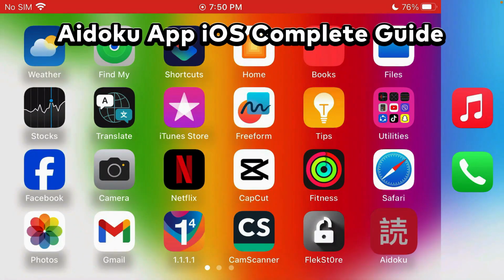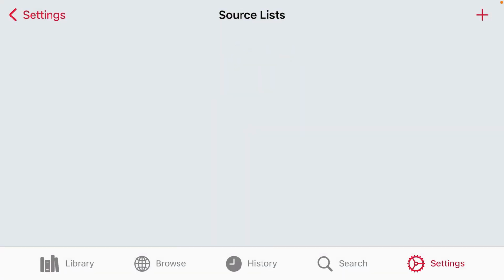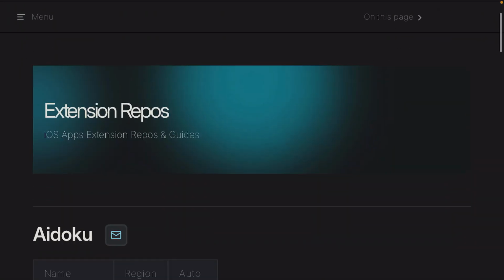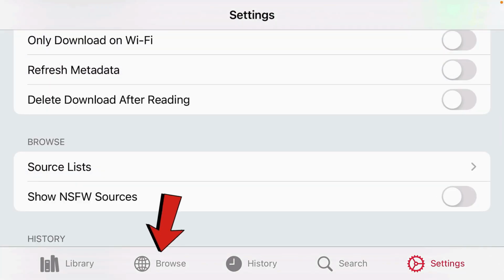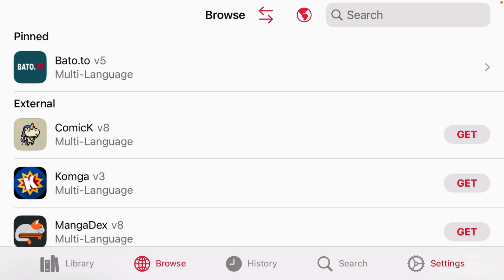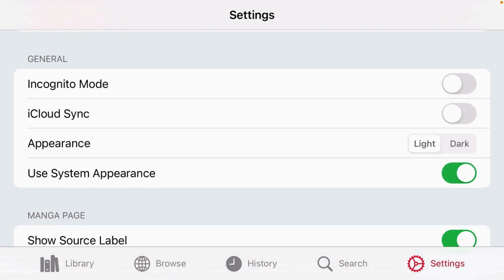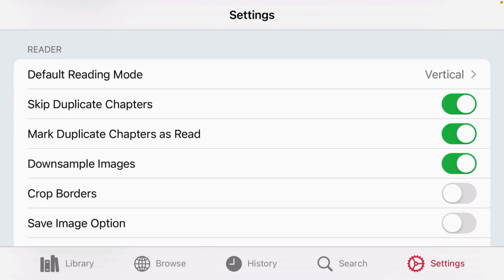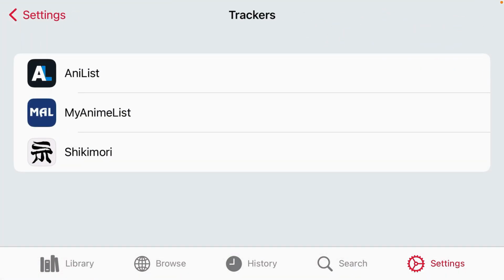Aidoku iOS App Complete Guide | How to Use Aidoku App on iPhone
This video guides you how you can use Aidoku app on iOS. Complete Setup and Usage Guide for Aidoku app on iPhone.